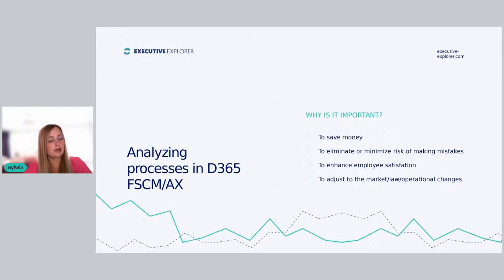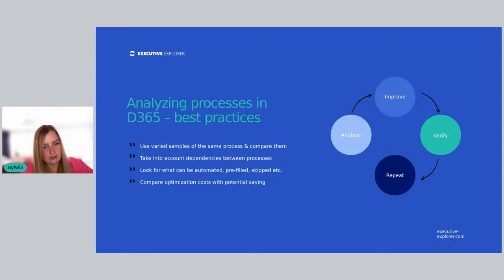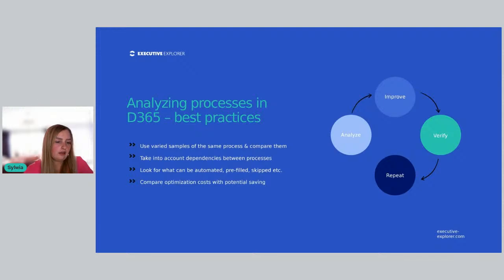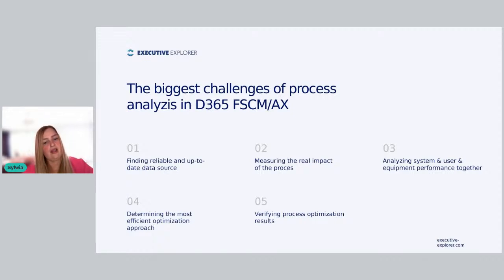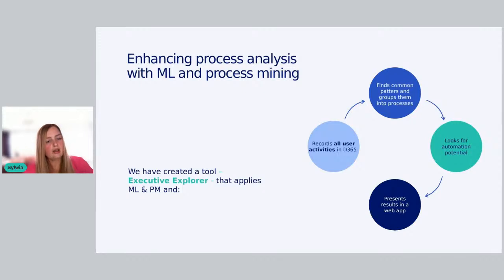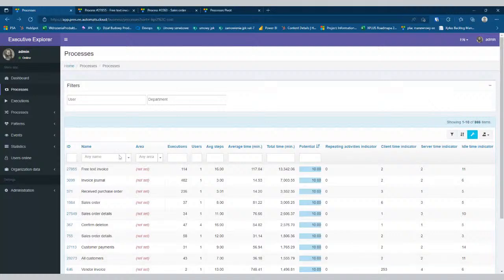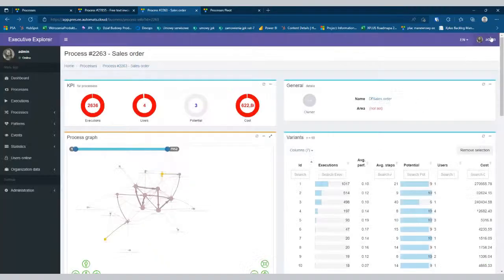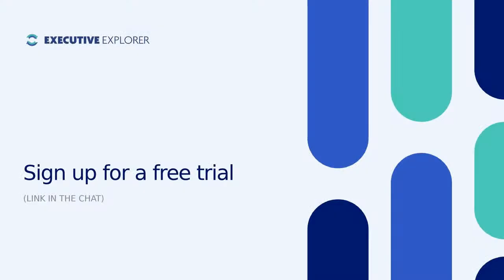How to Analyze Processes in D365 FSCM and Find Optimization Potential?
Learn the best practices related to process analysis in D365 and find out how to effectively and quickly locate optimization potential with the use of process mining.

During this webinar, our experts share their knowledge on:

Best practices related to process analysis in D365,
How to effectively and quickly locate optimization potential with the use of process mining,
How to improve processes with little effort but great results,
How to minimize the cost and time of system upgrade with a process mining tool,
How to make sure the users do User Acceptance Tests in a proper way.